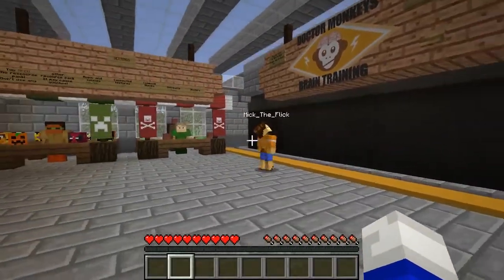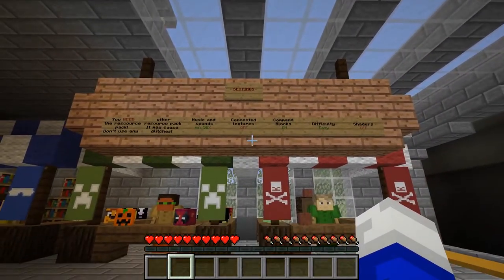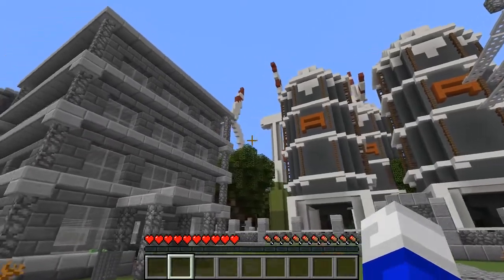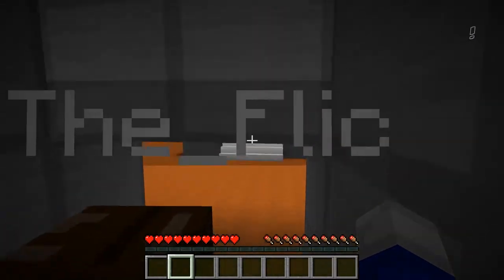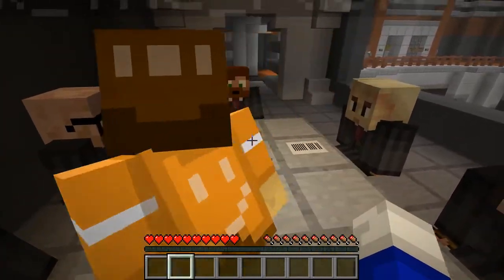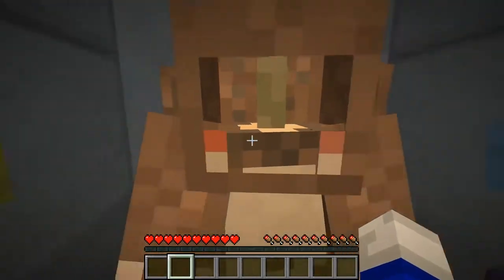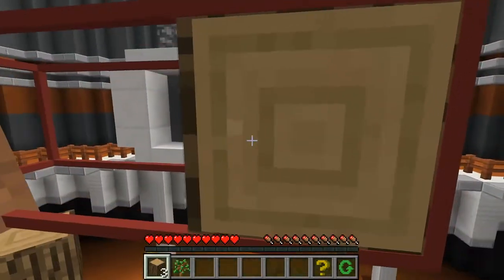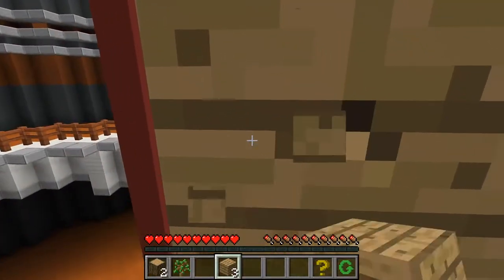MINECRAFT MONKEY MEN! - Dr. Monkeys Brain Training Map!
Ep 1: Today we jump into a new Minecraft map and test our clever (or not) monkey brains!

Thanks to the creators of this map: Addit95, Drosselbard & ScribbleLP

Don't forget to keep up to date by pressing that bell!

Mike and Trav